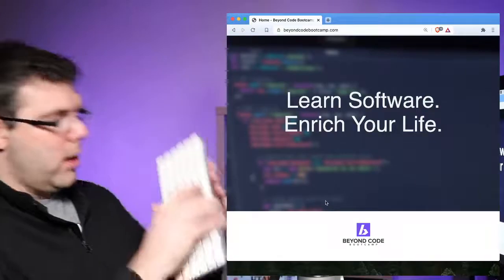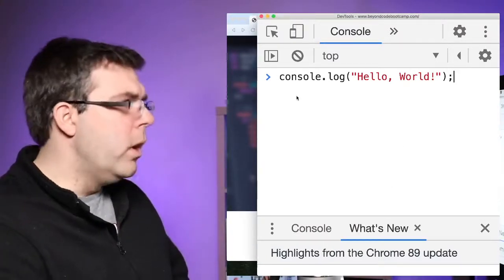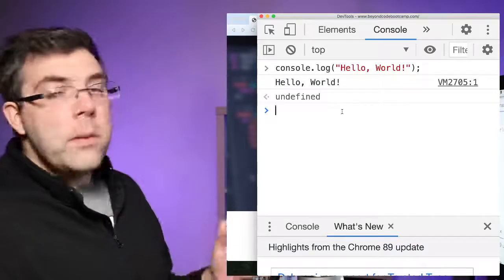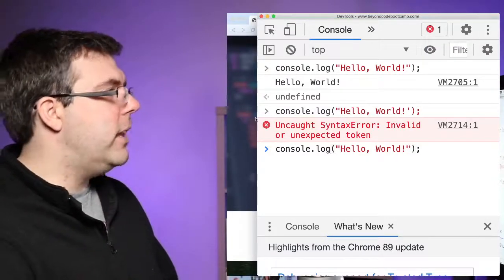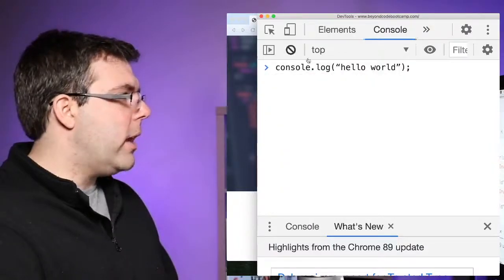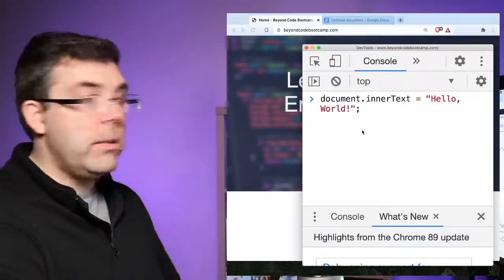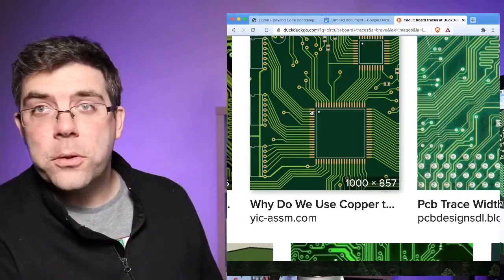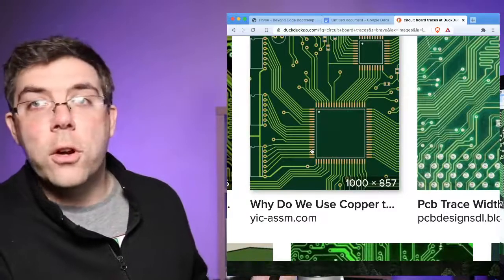Beyond Code Live 000 - Write your first Line of Code, Right Now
What questions do you have about learning to code?